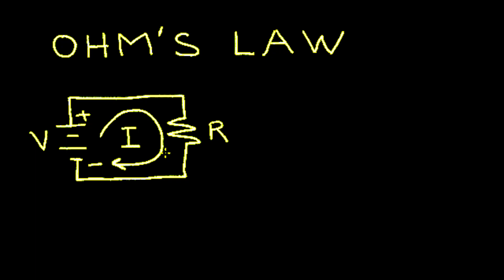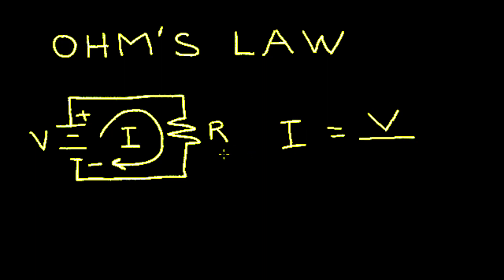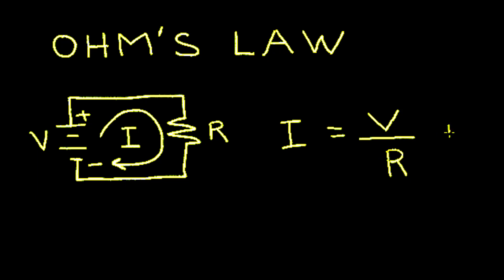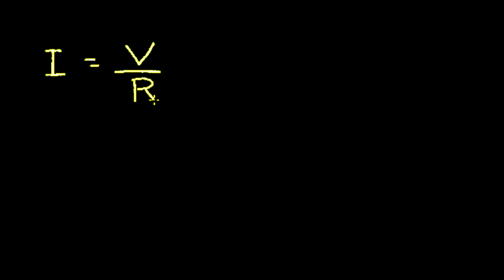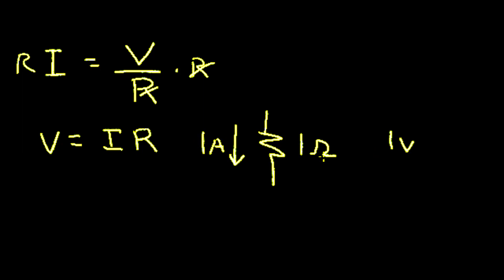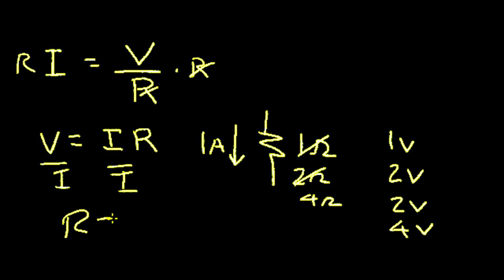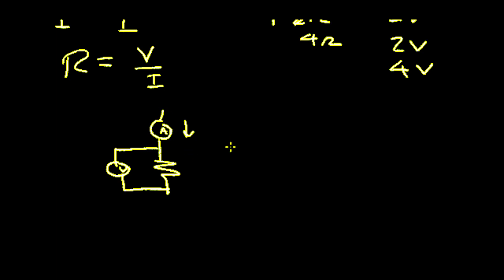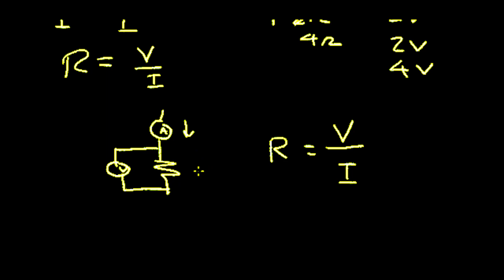Ohm's Law | Understand What is Ohms Law Physics with Circuit for Class 10 and Class 12 Experiment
Ohm's Law - Understand What is Ohms Law Physics in Simple Terms with Circuit for Class 10 and Class 12 Experiment.

Named after German physicist Georg Simon Ohm, Ohm's Law relates electrical current, voltage and resistance.  In this Video, Ohm's law is explained using a simple circuit with voltage and resistance.